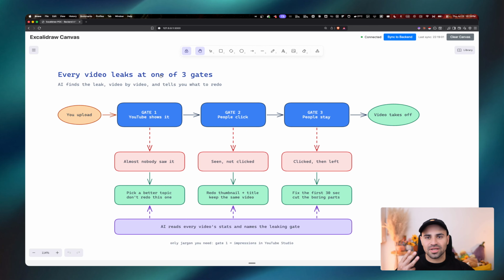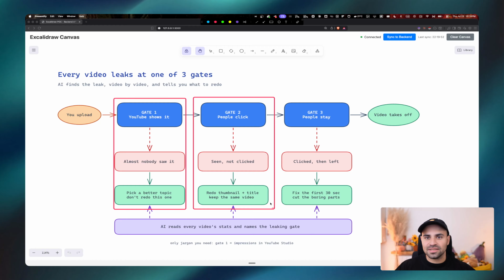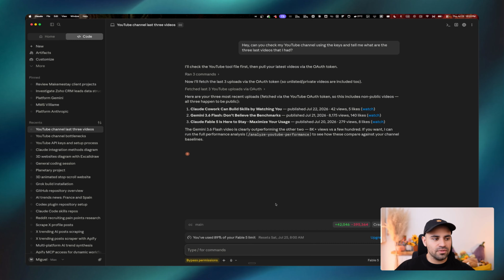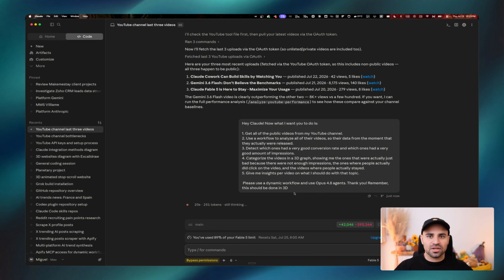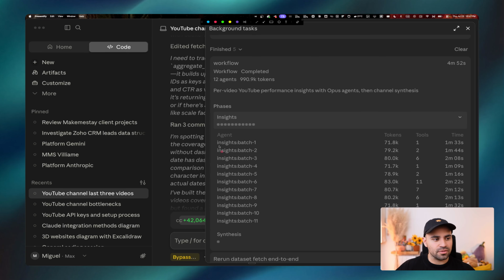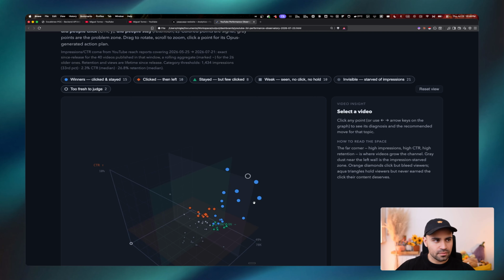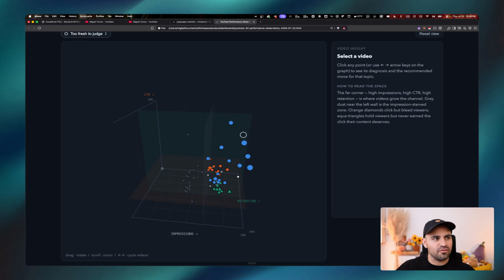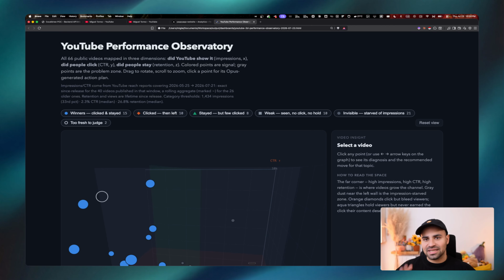How You Can Grow Your YouTube Channel with Claude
See how I use Claude Code to analyze public YouTube videos by impressions, click-through rate, and retention. I demonstrate the analysis prompt and resulting 3D dashboard for spotting videos worth reviewing for topics, packaging, or audience retention.

⏱️ TIMESTAMPS:

0:00 The three metrics that decide video performance
0:19 Impressions: Is YouTube showing your video?
0:47 CTR: Are people clicking?
1:09 Retention: Are viewers staying?
1:33 Connect Claude to your YouTube channel
2:06 YouTube API key and OAuth setup
3:39 Build the analysis with one prompt
4:51 Why dynamic workflows improve the analysis
5:40 Explore the finished Claude dashboard
6:23 The five performance categories
6:45 Find topics worth repeating
7:15 Fix videos with a low click-through rate
8:28 Apply the method to every social platform
9:02 Final takeaway

💬 DROP A COMMENT:

Which part of your channel would you want Claude to diagnose first: impressions, click-through rate, or retention?